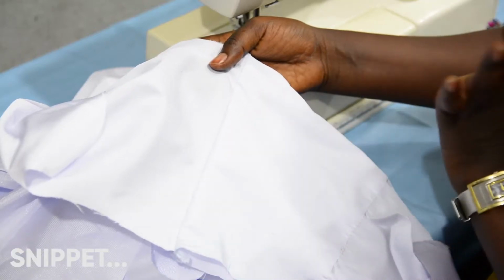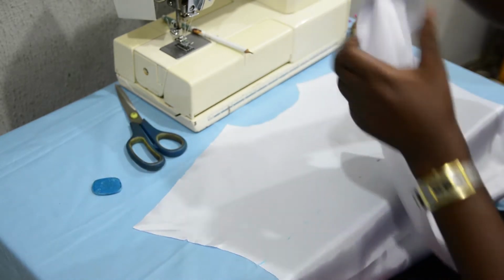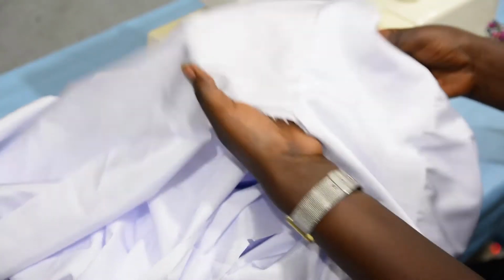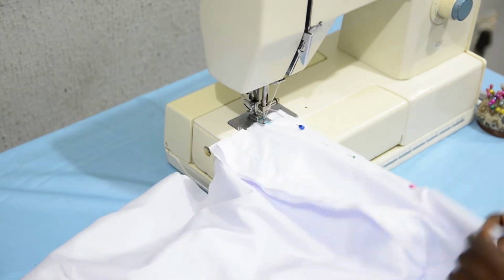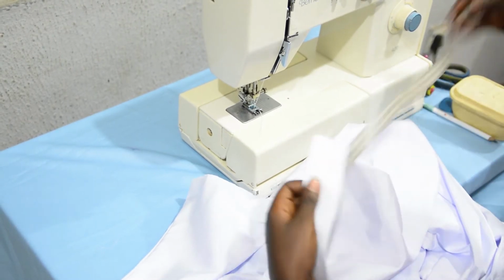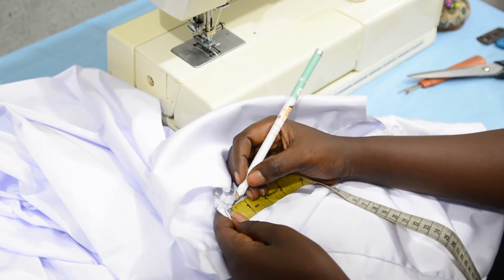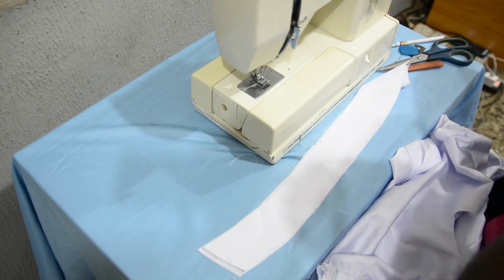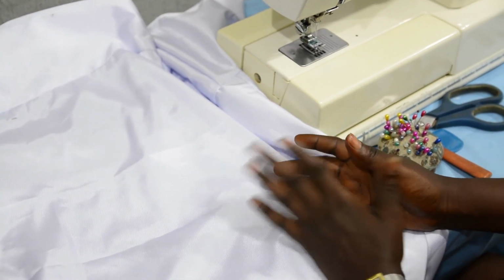HOW TO SEW A BROTHER SUTANA (PART 3) || Male Celestial Garment Sewing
In this tutorial I showed you guys how to make a male celestial Garment, brother Sutana in particular. I also showed you how to assemble the pieces we cut out in the previous episode of this video, this is a complete step by step tutorial that guide on construction of brother sutana from the back yoke to the collar, pocket, side extension and the sleeve.

Links to the Videos I mentioned in the course of this tutorial;

How to cut and sew a sleeve ||shirt sleeve cutting with cuff || Shirt Sleeve cutting and sewing

How to draft a Chinese collar || Military collar cutting || How to cut and sew a mandarin Collar